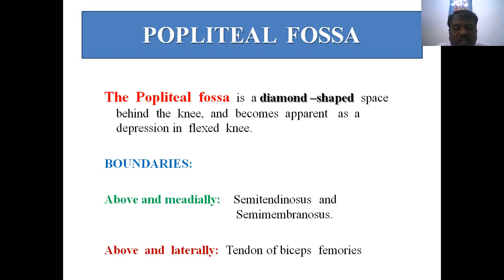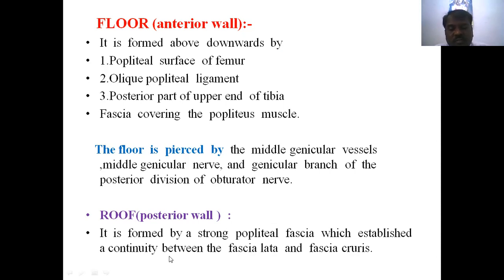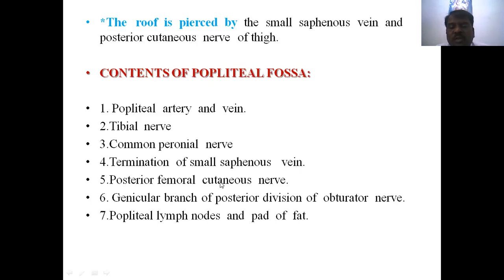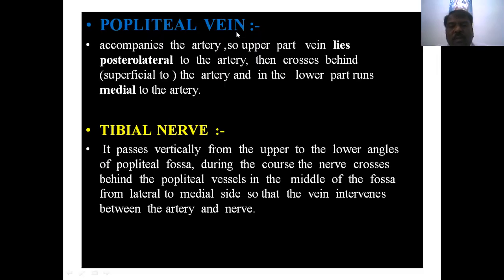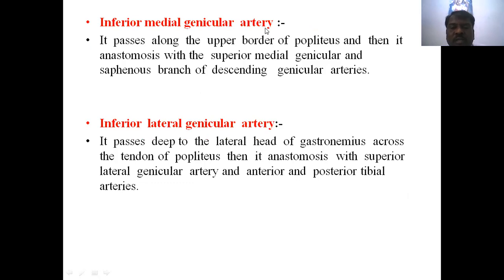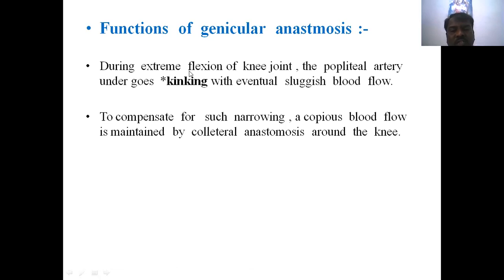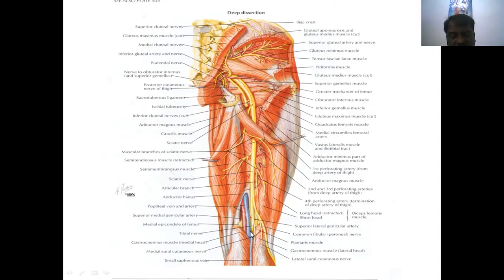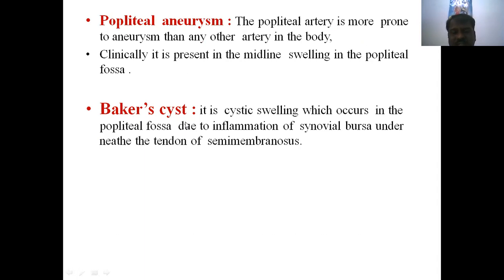Popliteal fossa..by Veeramalla